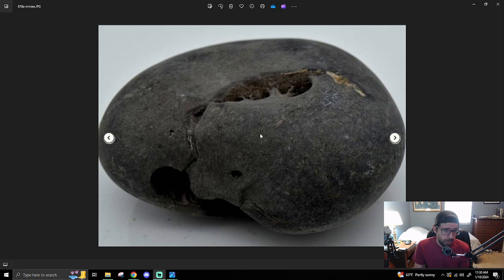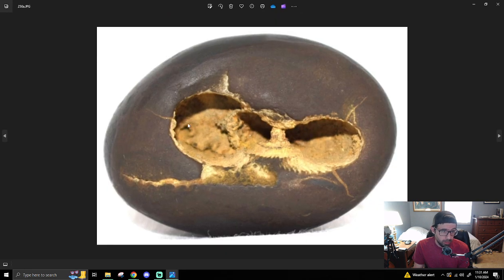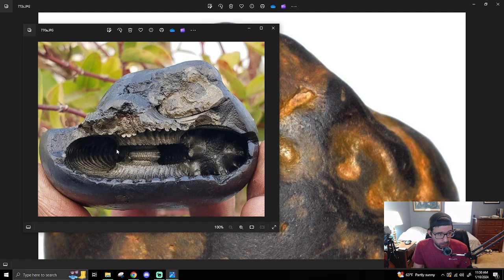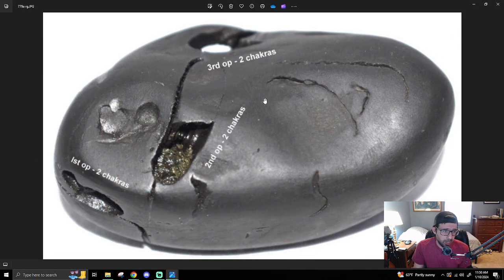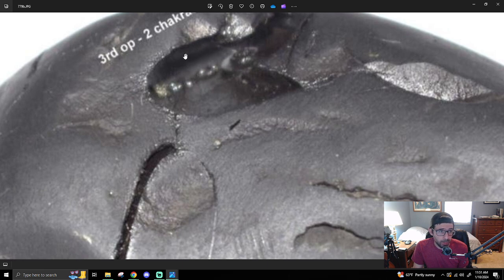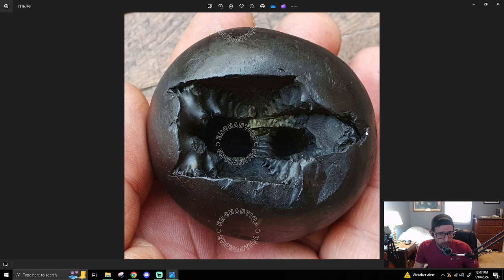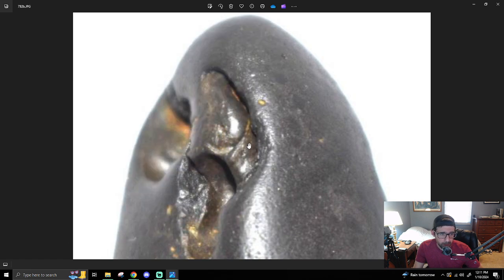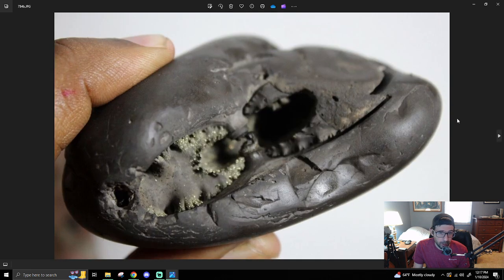Underground Science #382 - Chaining Ammonites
Shaligrams:
Mangalam Jewelry